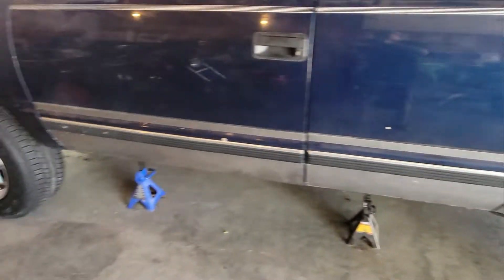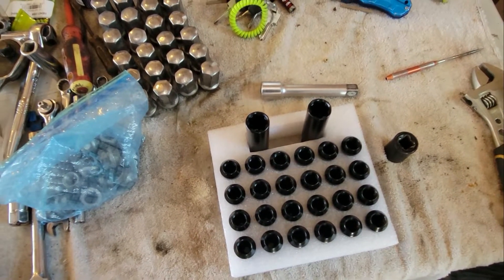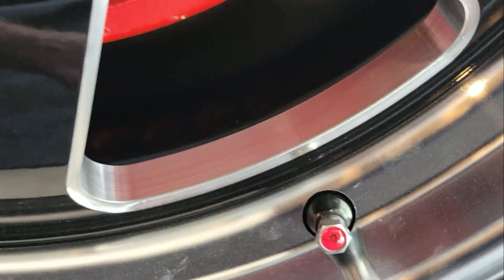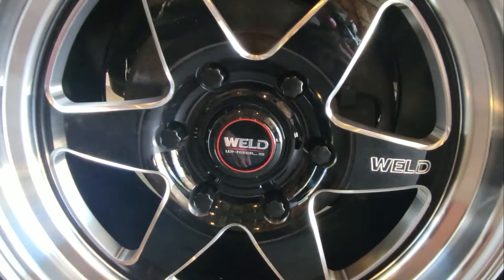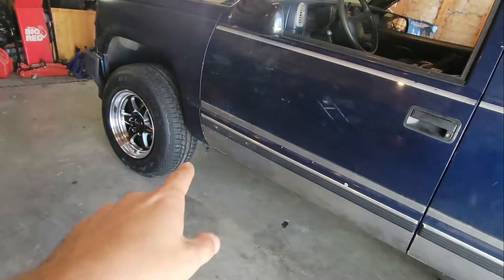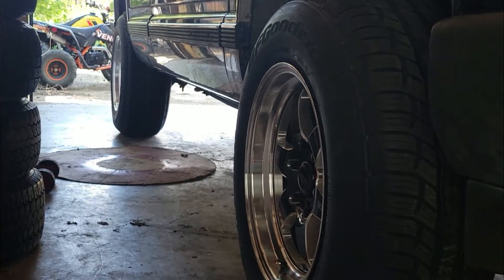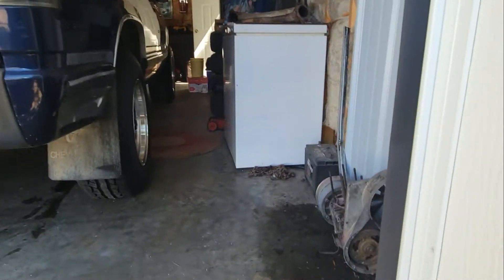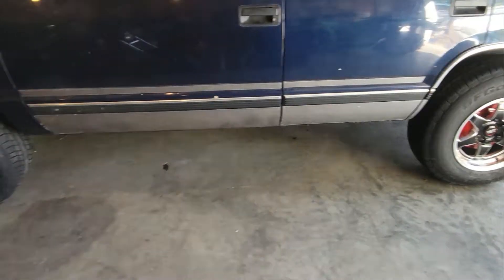WELD Ventura 6 Drag's On My OBS Tahoe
Today I install the 17x10 WELD Ventura 6 Drag's on the Tahoe!!